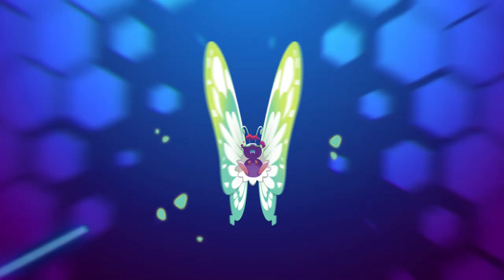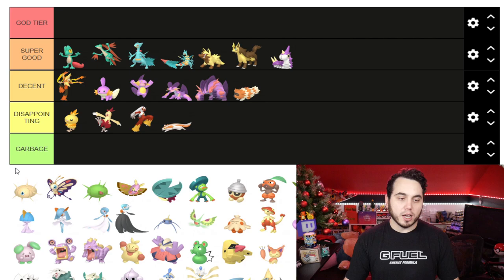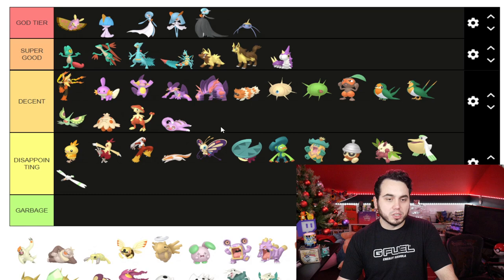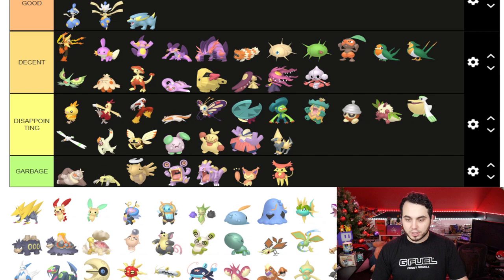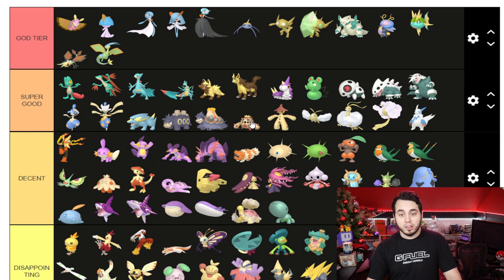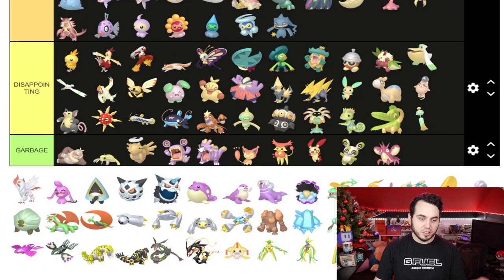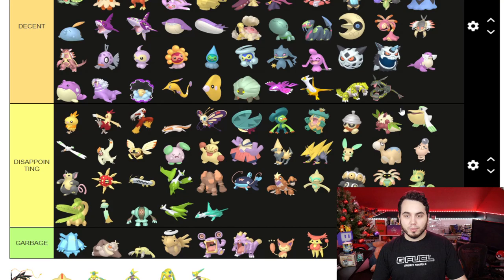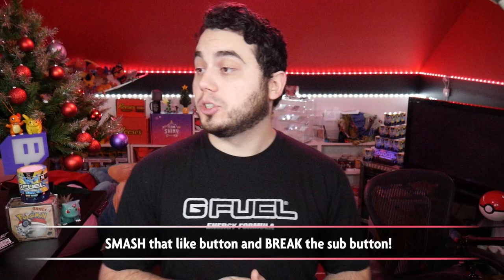ALL SHINY POKEMON in Generation 3 RANKED!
Ranking all the Gen 3 Pokemon Shinies! SOUND THE TRUMPETS!
Lets break it down, which are the best and which are GARBAGE!

Which Shiny Pokemon are the absolute best in Pokemon Sword and Shield and Gen3? In this video I break them all down in an epic tier list showing off which Shiny Pokemon are best and which will leave quite a bit to be desired! What do you think about our Tier List video?

CHECK OUT THIS VIDEO:
ALL SHINY POKEMON in Generation 2 RANKED!